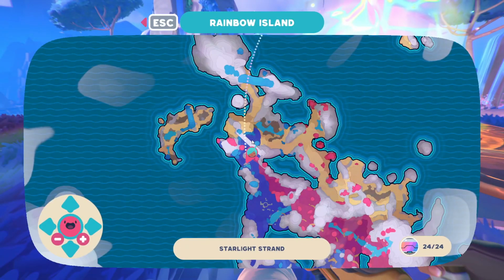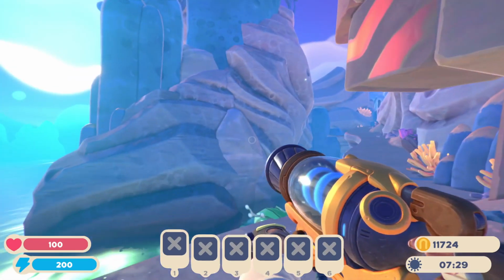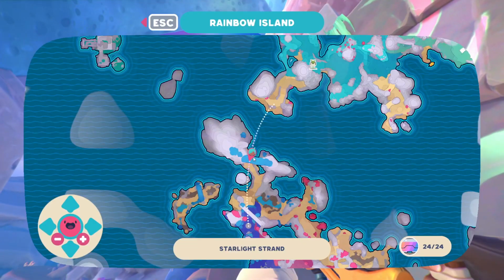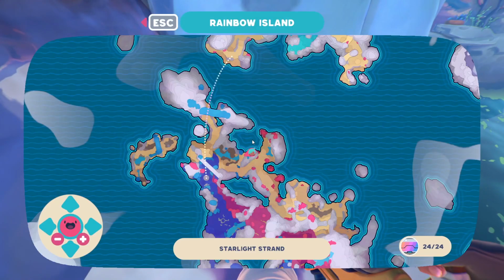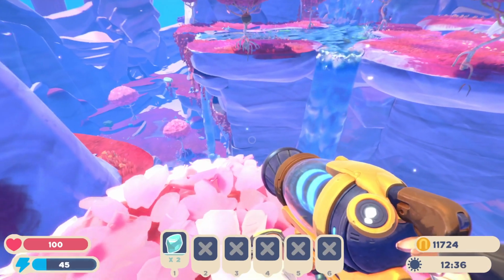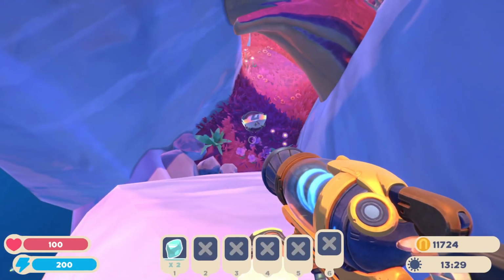All Treasure Pod Locations in Starlight Strand - Slime Rancher 2 (Guide)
Hello Everyone,

This guide shows you all the 24 treasure pod locations in Starlight Strand.

Intro: 00:00 00:06
Treasure Pod 01: 00:06 00:15
Treasure Pod 02: 00:15 00:26
Treasure Pod 03: 00:26 00:36
Treasure Pod 04: 00:36 00:44
Treasure Pod 05: 00:44 00:54
Treasure Pod 06: 00:54 01:12
Treasure Pod 07: 01:12 01:21
Treasure Pod 08: 01:21 01:40
Treasure Pod 09: 01:40 01:57
Treasure Pod 10: 01:57 02:07
Treasure Pod 11: 02:07 02:19
Treasure Pod 12: 02:19 02:26
Treasure Pod 13: 02:26 02:38
Treasure Pod 14: 02:38 02:46
Treasure Pod 15: 02:46 02:56
Treasure Pod 16: 02:56 03:06
Treasure Pod 17: 03:06 03:20
Treasure Pod 18: 03:20 03:42
Treasure Pod 19: 03:42 03:52
Treasure Pod 20: 03:52 04:11
Treasure Pod 21: 04:11 04:30
Treasure Pod 22: 04:30 04:46
Treasure Pod 23: 04:46 05:16
Treasure Pod 24: 05:16 05:30
Outro: 05:30 05:36
Social Media